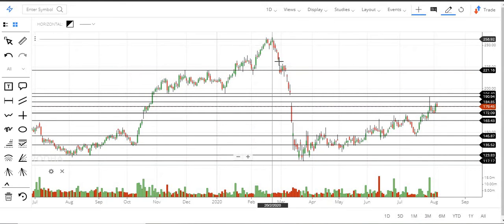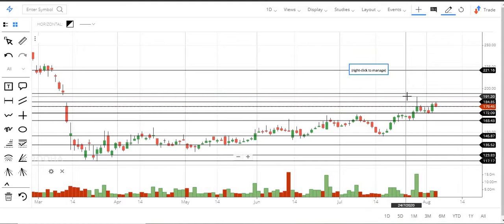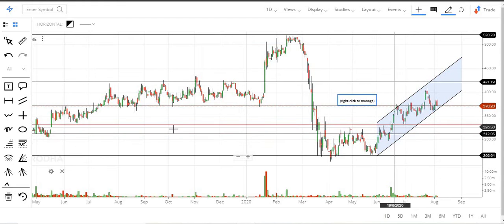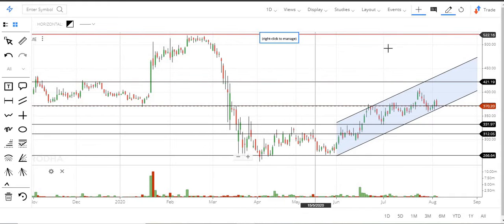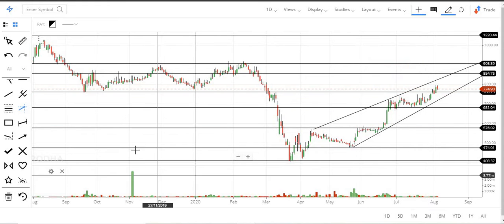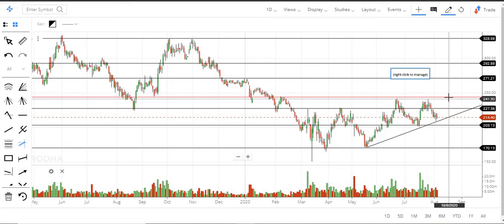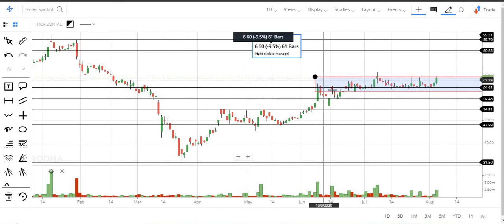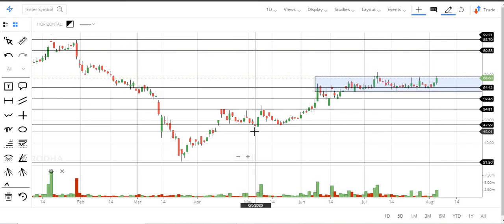Technical analysis of tomorrow result stocks - 06-Aug-2020